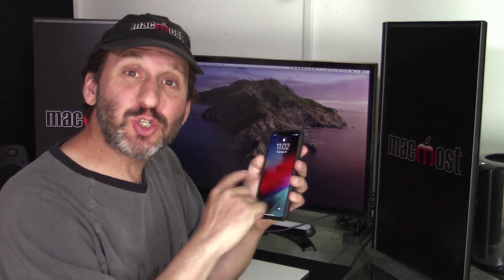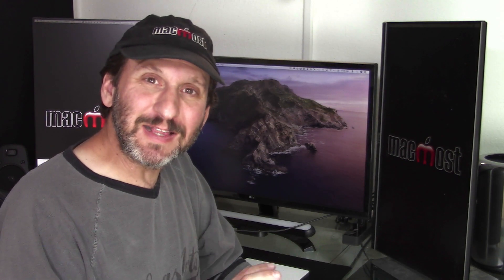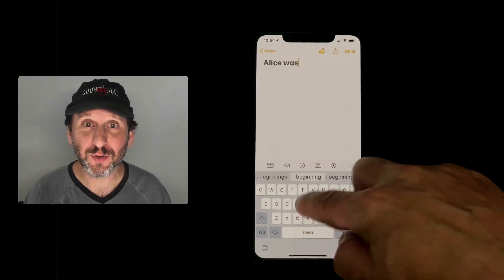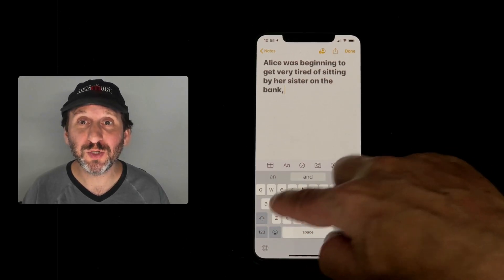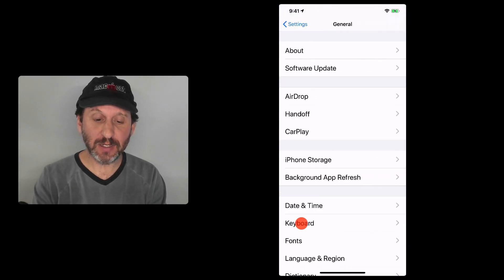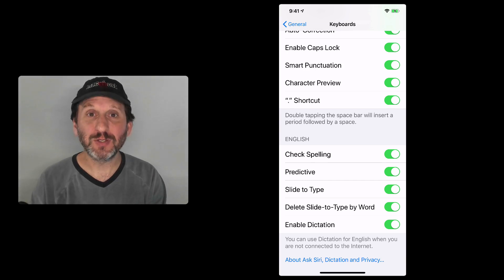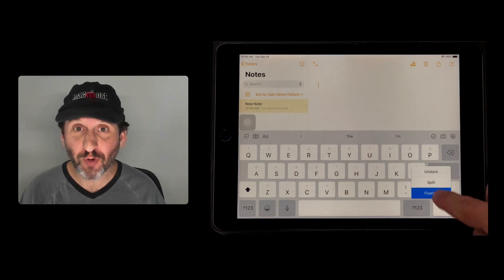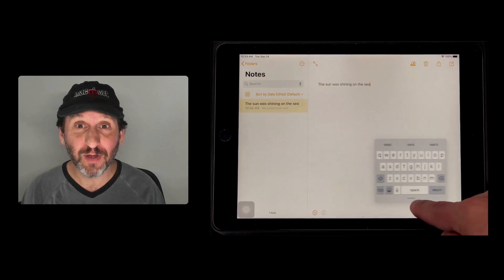Using The New QuickPath Keyboard To Swipe-Type On Your iPhone Or iPad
With iOS 13 and iPadOS you can now swipe-type using the default standard keyboard. Apple calls it QuickPath and it can significantly speed up your typing on the tiny iPhone touch screen. You can also use it on the iPad, but you have to switch to the floating keyboard first.